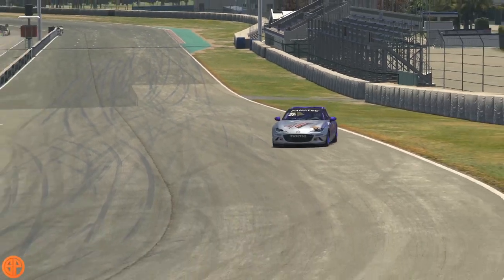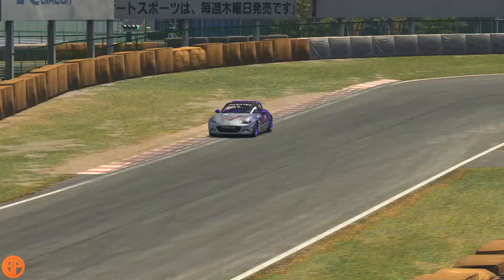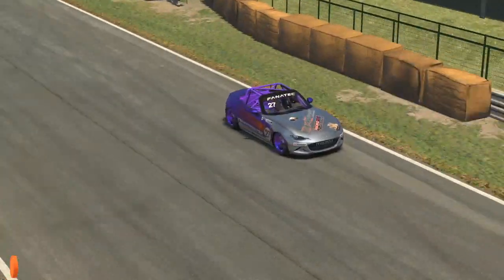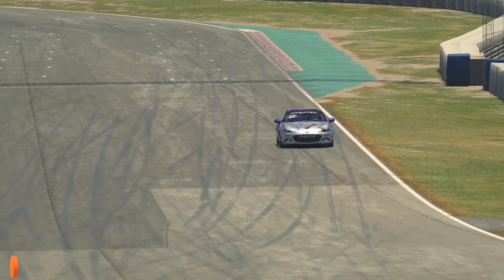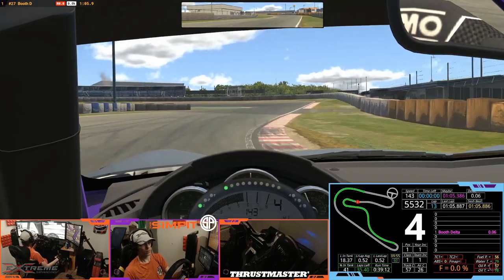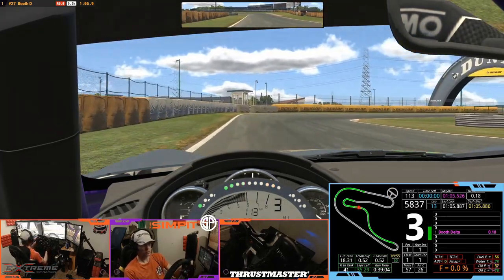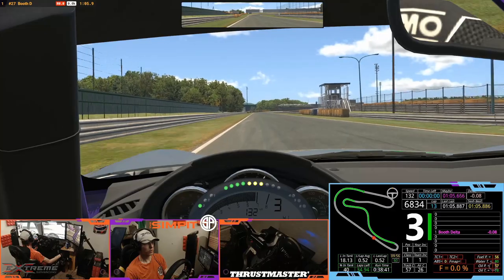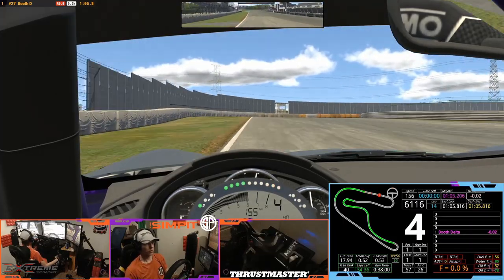The Simpit Weekly Track Guide ~ Mazda MX-5 @ Tsukuba ~ Season 3, 2020 w/ Booth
Hello and welcome, this is the The Simpit and today we're doing the weekly Rookie Guide. We're running Tsukuba, this track is super tight and racing is going to be hard so let me know in the comments if you need a hand with a particular spot :)

Thank you so much, as always, for being a part of the show! You, The Pitcrew, are the reason we're able to do what we do.

Also don't forget that Shaun is streaming behind the scenes content over on Twitch @

If you'd like to catch Booth streaming you can check out

Thanks again for watching, see you one the track!